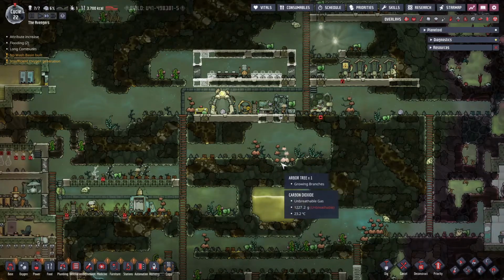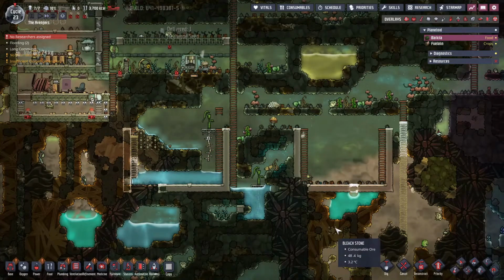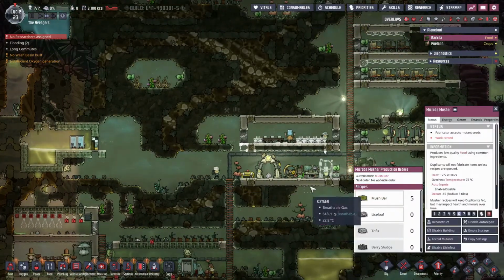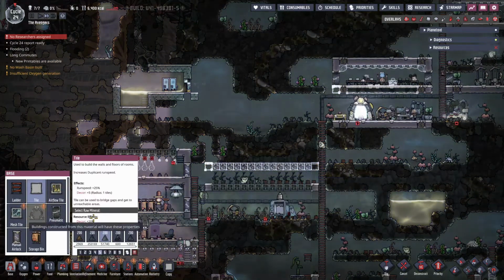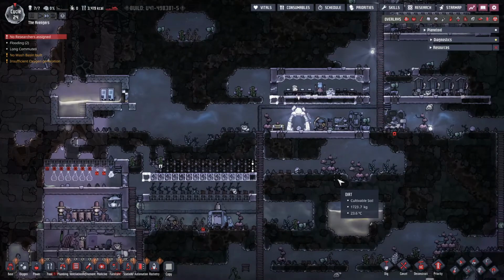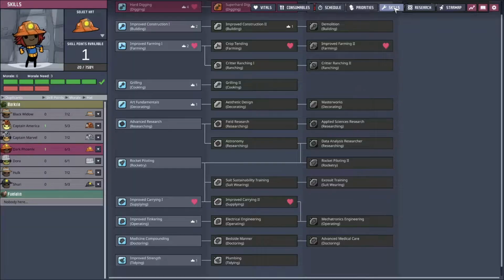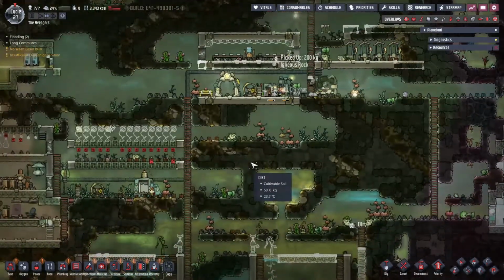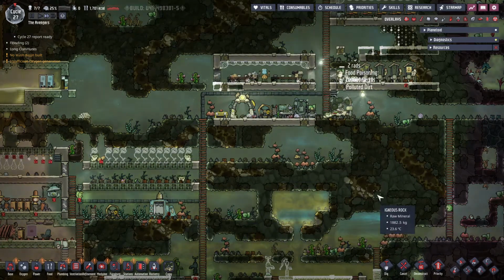Oxygen Not Included - Spaced Out - Liquid Storage!